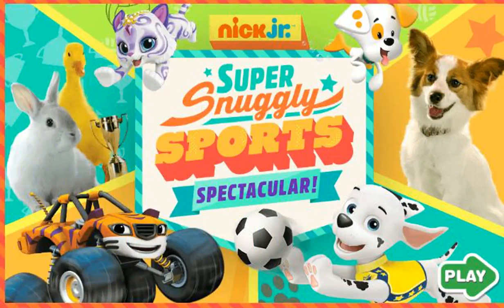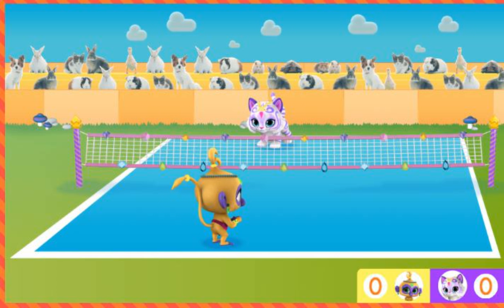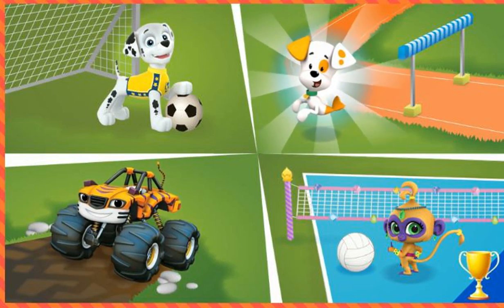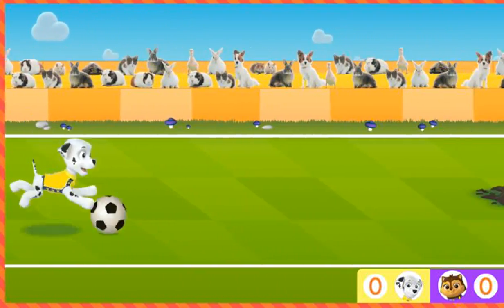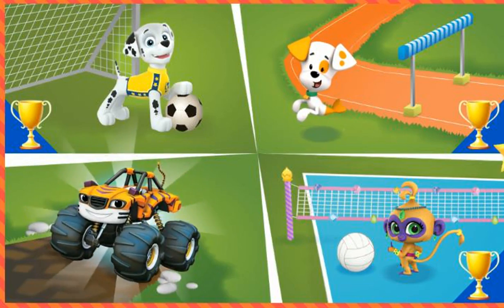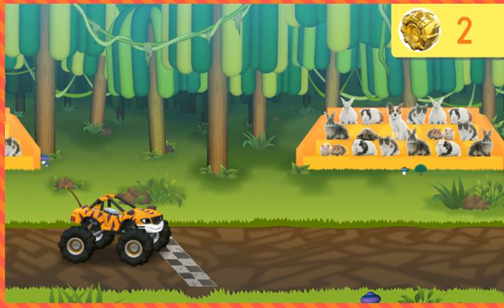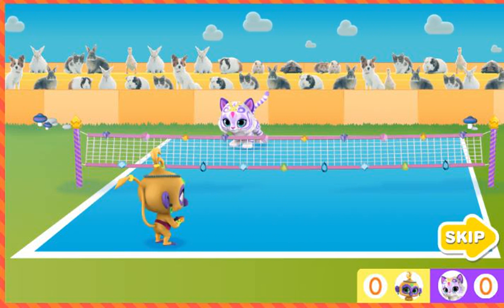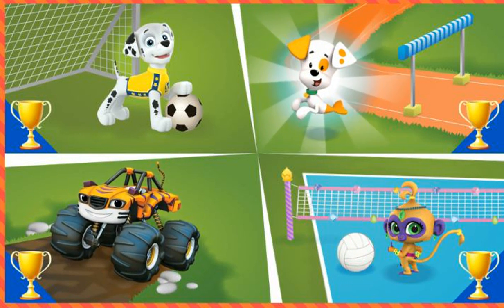NİCK JR SÜPES SNUGGULY SPORTS SPECTACULAR! GAMES